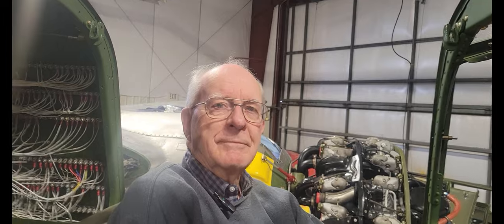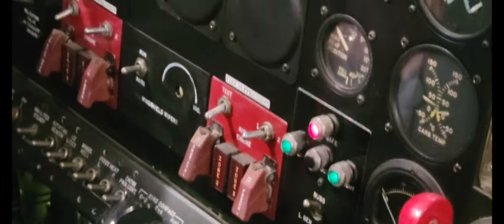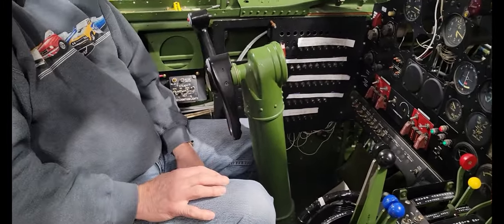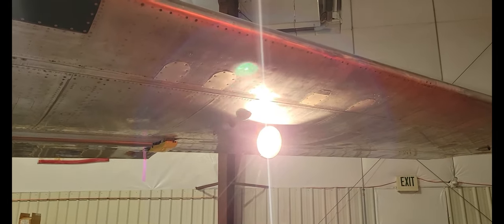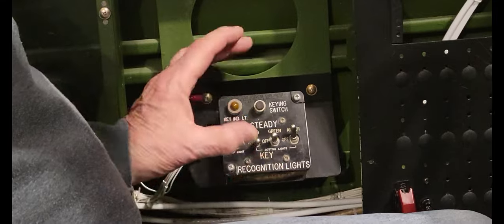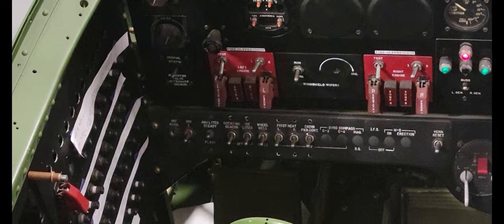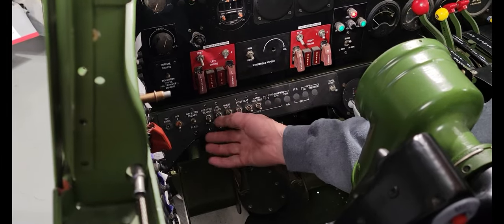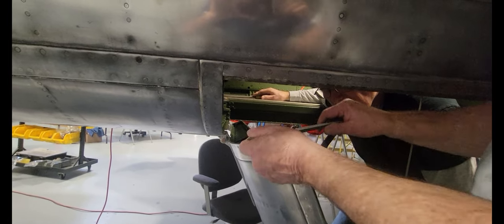N917Y Episode 34 Lights, Camera, Action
As we continue to assemble this airplane, the sparkys have been hard at making all things electrical work. So this video is about their efforts towards the lighting. and an update to the crew access ladder.